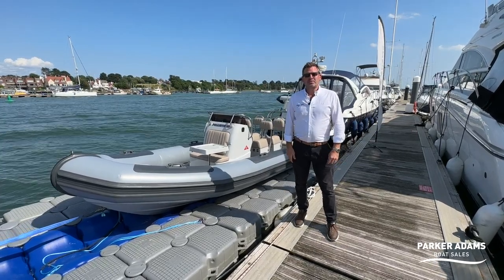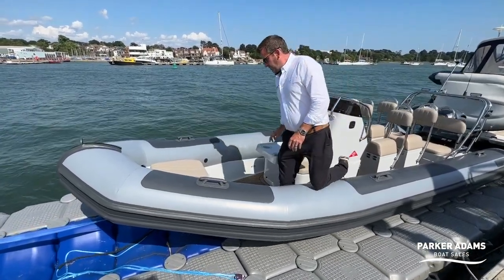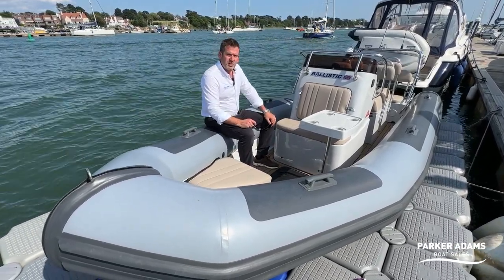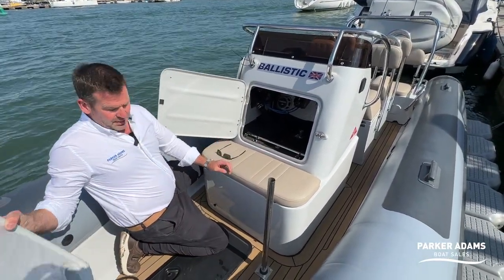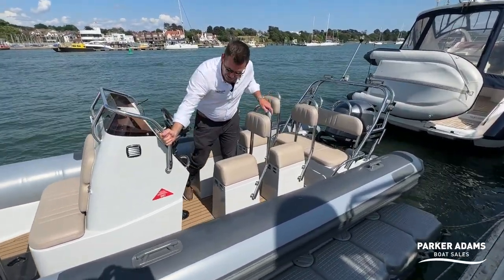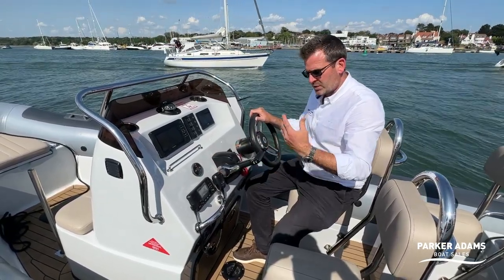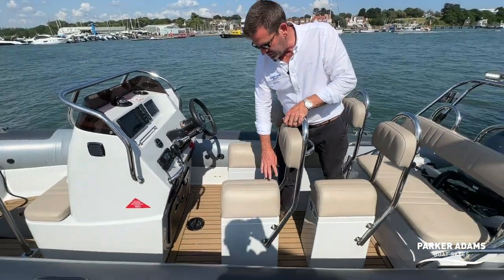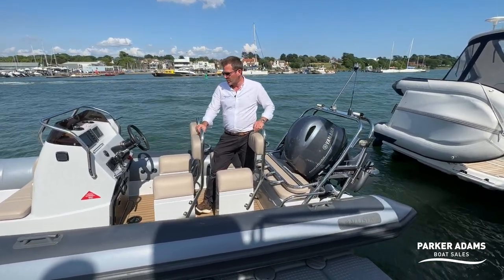2021 Ballistic 6m - Walkthrough Tour- Built for style and adventure, with safety in mind!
Parker Adams is pleased to offer this 6m Ballistic Rib to the market.
She is a perfect multi-purpose rib for families and entertaining guests. For a 6m rib she feels really spacious with comfortable seating for all the family.

She is powered by a Yamaha 130hp Outboard which is renowned for being a reliable, quiet and fuel-efficient engine.

Her specification includes:

Yamaha 130hp Outboard
Garmin EchoMAP – GPS, chartplotter, fish-finder, depth sounder • Garmin DSC VHF radioFusion Bluetooth stereo systemYamaha engine gauge
Full boat cover
Stainless steel propellerStainless steel under-deck fuel tank : 90 litre
Orca® Hypalon tubes
Premium weatherproof Silvertex upholstery
Synthetic teak decking
Structural stainless steel A-frame for towing/skiing/
wake-boarding with tow hook and navigation lights
Picnic table

This is a perfect boat for trips with the family or just an excuse to get out on the water!

Available now for £37,995 inc VAT!!